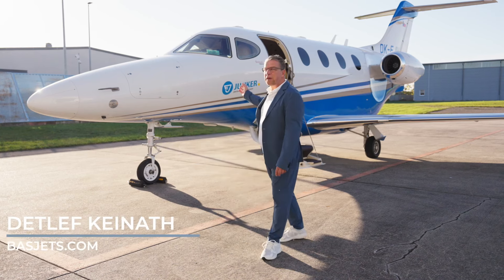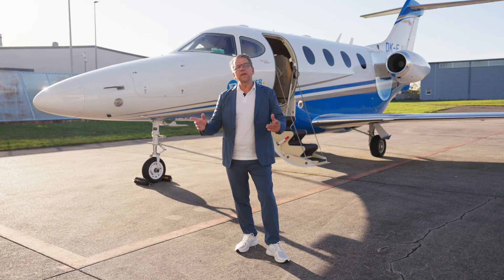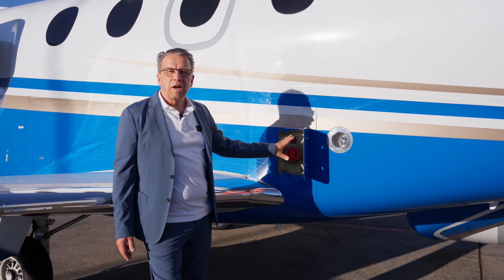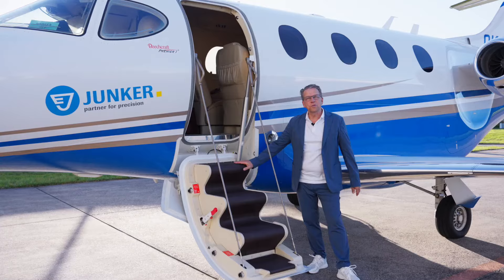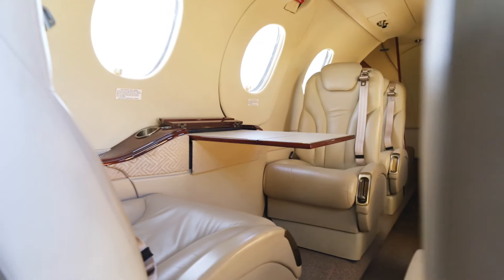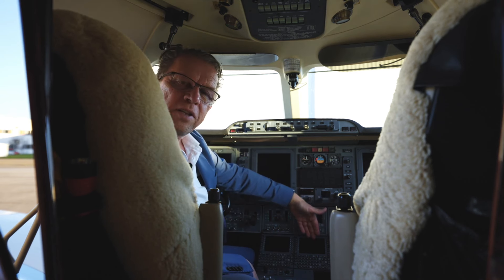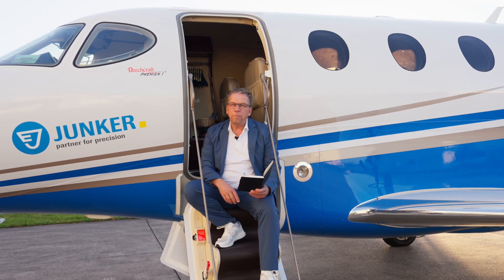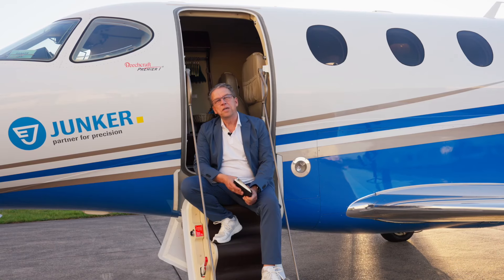2010 Beechcraft Premier 1A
2010 Beechcraft Premier 1A for sale by BAS

TTAF 1.100 Low Time
Landings 900
Dual FMS 3000
Proline 21 Avionics Dual FMS 3000

For the latest aircraft for sale, intelligence, aviation services, and more,